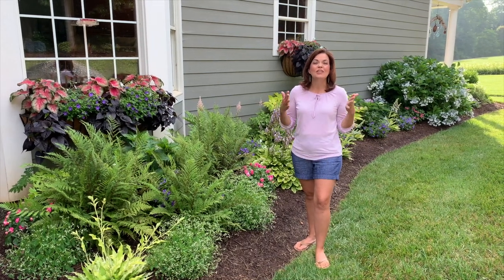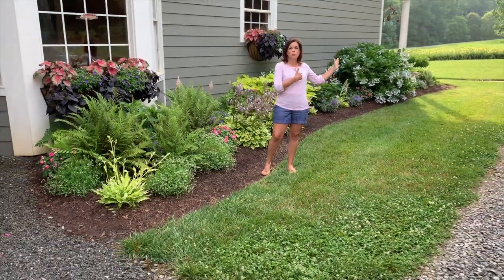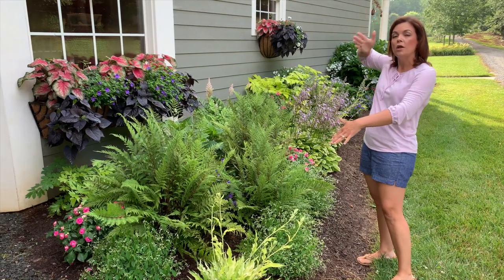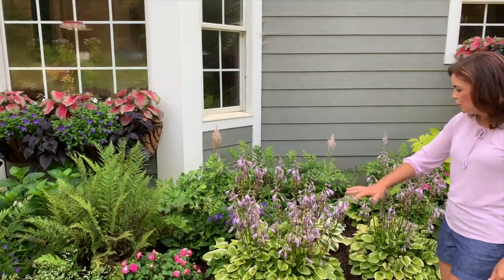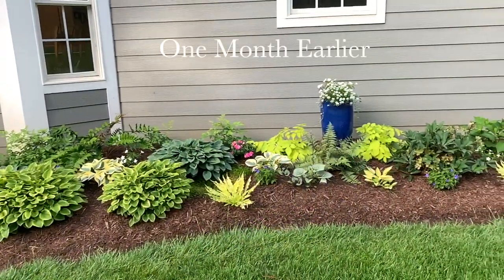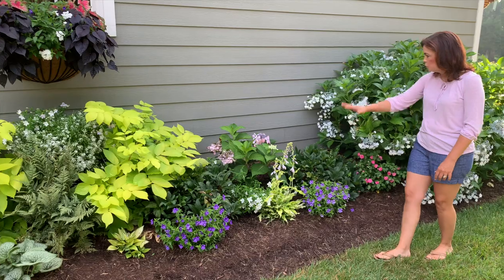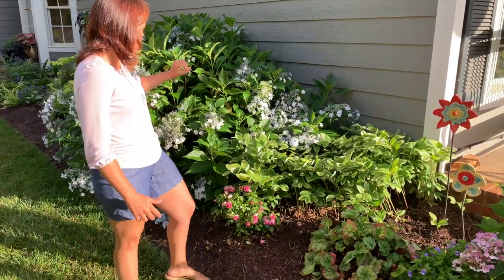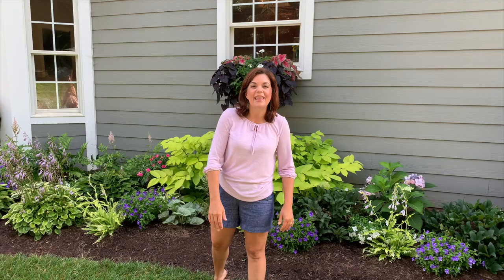Summer Shade Garden Tour // Gardening with Creekside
It is summer and the shade garden is absolutely glorious!  So much growth has happened since the Spring garden tour, and I can't wait to show you the difference.  This shade garden runs the length of our house and our driveway, and we can see it from our two kitchen windows.  And what a beautiful sight it is!  Come walk with me in the garden.

Mailing Address
181 Pine Hollow Dr